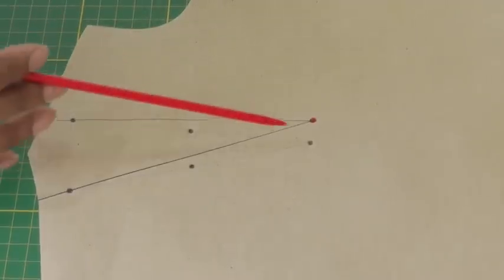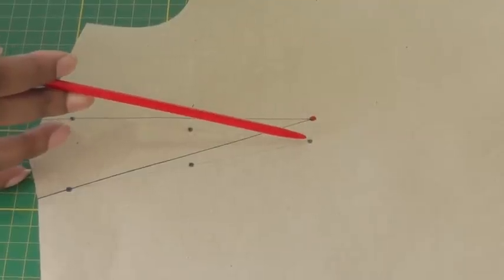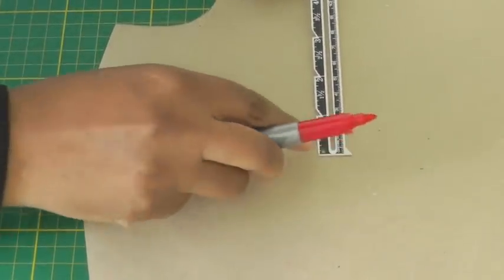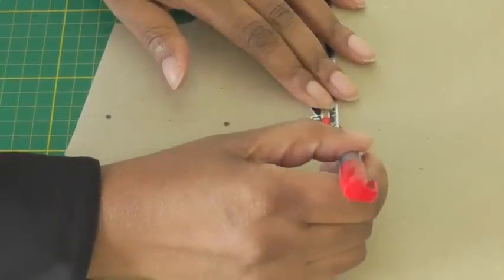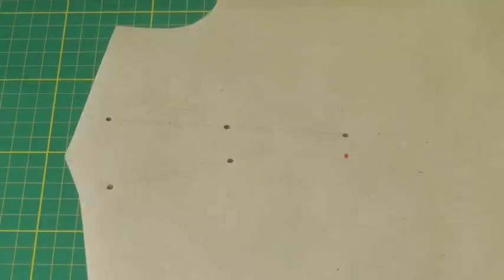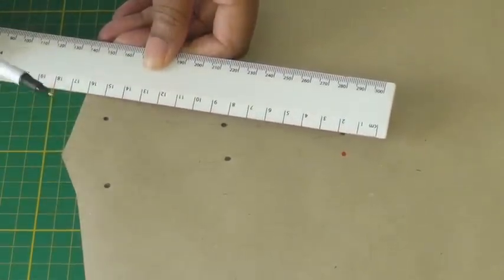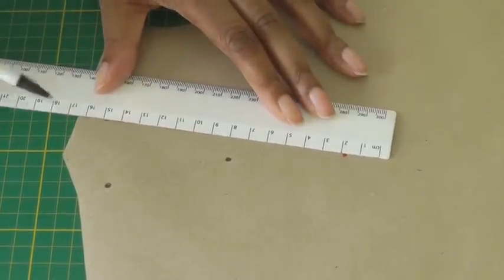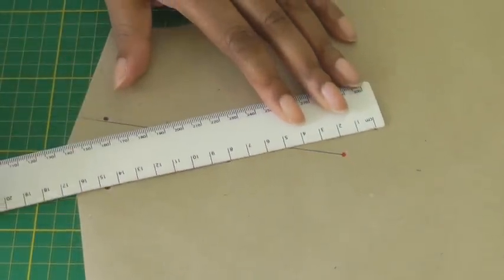Lowering a Bust Dart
Lowering a Bust Dart. If you are a person who has a low bust, or your model for whom you’re making a garment has, then small adjustments to your sewing pattern will be needed. As with raising a bust dart, please remember the following – Any adjustment to your sewing pattern over a 2.5cm measurement will require you to alter other areas to compensate for the adjustment.